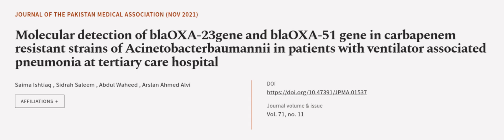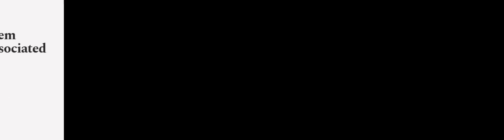Molecular detection of blaOXA-23gene and blaOXA-51 gene in carbapenem resistant strai... | RTCL.TV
### Keywords ###

### Article Attribution ###
Title: Molecular detection of blaOXA-23gene and blaOXA-51 gene in carbapenem resistant strains of Acinetobacterbaumannii in patients with ventilator associated pneumonia at tertiary care hospital
Authors: Saima Ishtiaq , Sidrah Saleem , Abdul Waheed  ,and Arslan Ahmed Alvi

### Video Timestamps ###
0:00:00 - Summary
0:00:56 - Title
0:01:02 - Outro
0:01:07 - End